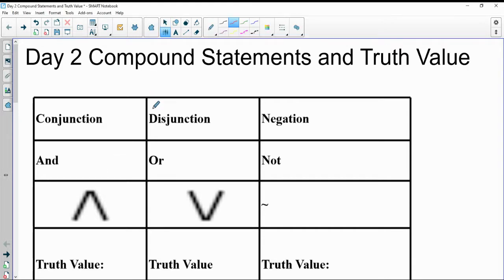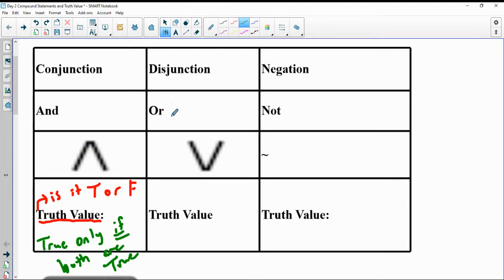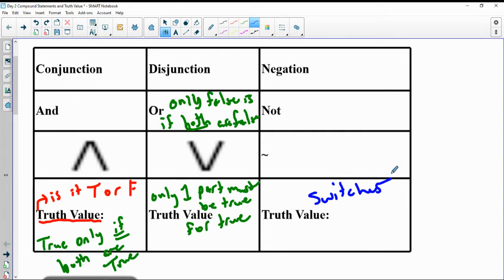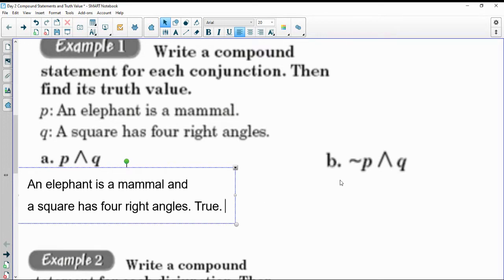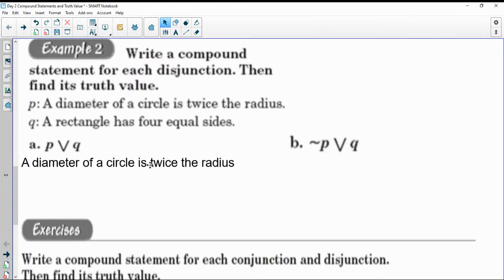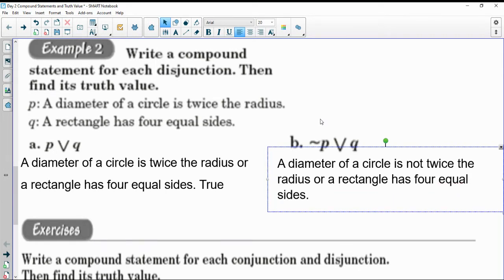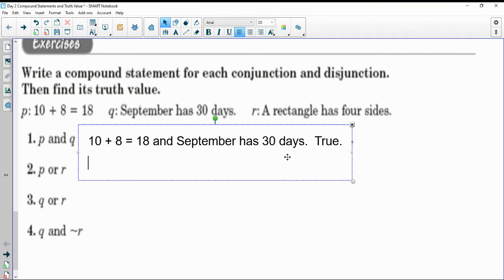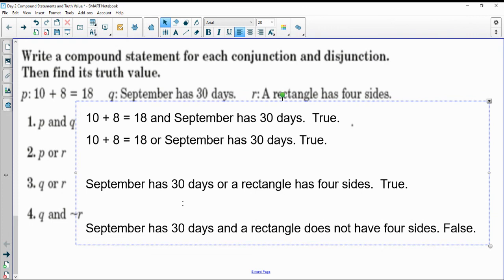Day 2 Compound Sentences and Truth Value